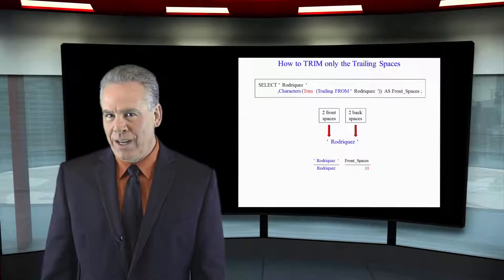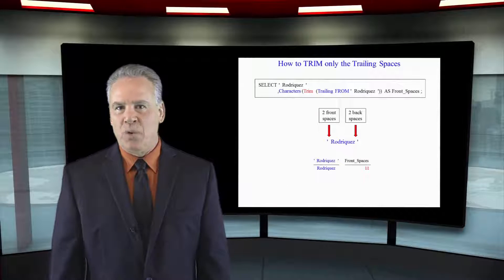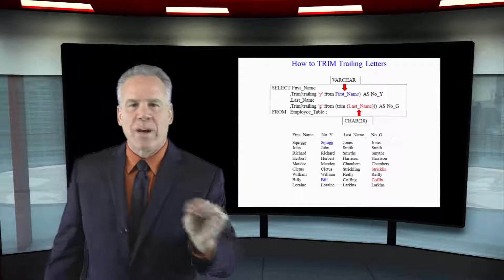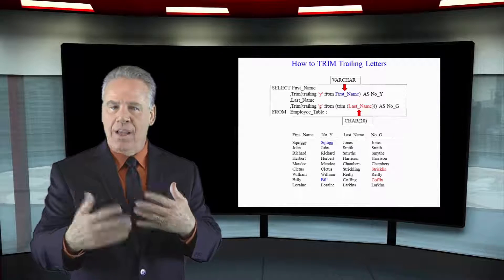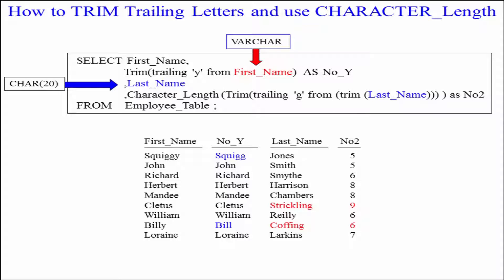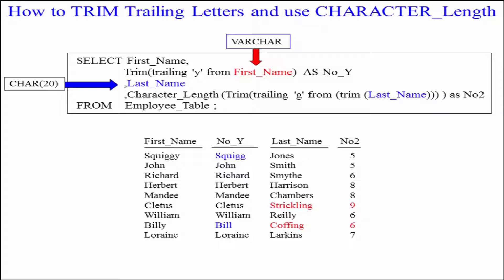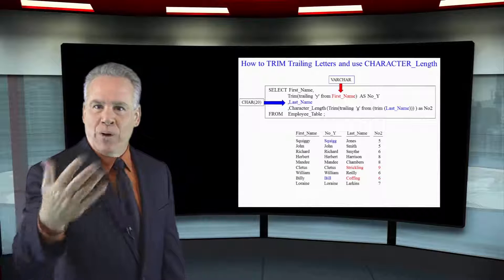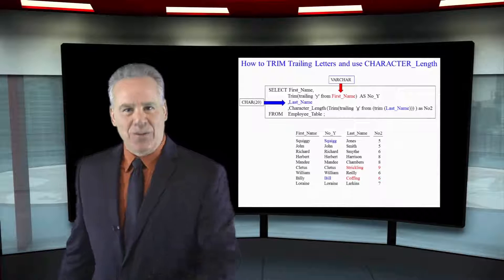Let's Learn SQL! Lesson 85 : Trimming Trailing Spaces and Characters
Explore SQL with Tom Coffing of Coffing Data Warehousing! In this lesson, learn how to use the Trim Command to trim trailing spaces and characters!